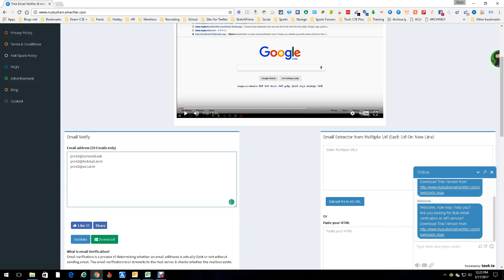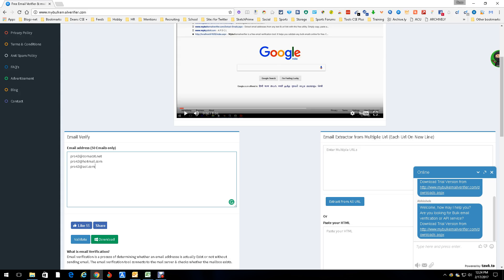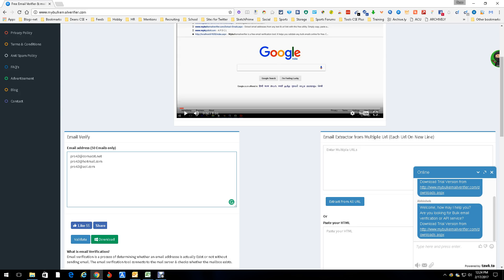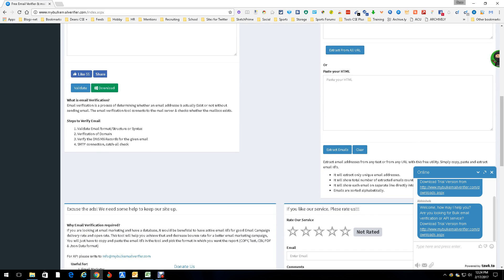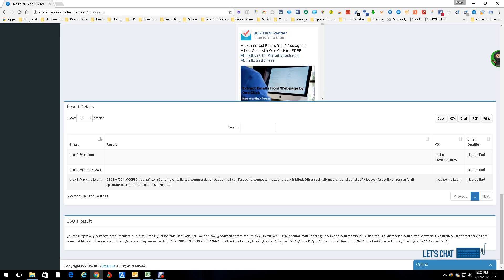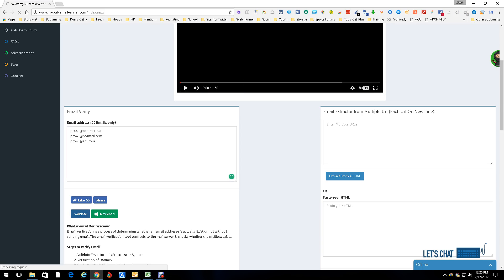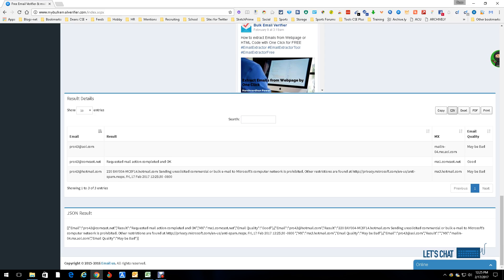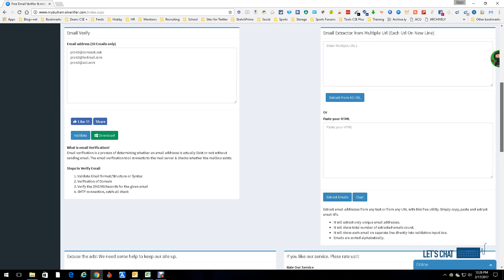Bulk Email Verifier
Allows you to verify emails in bulk up to 50